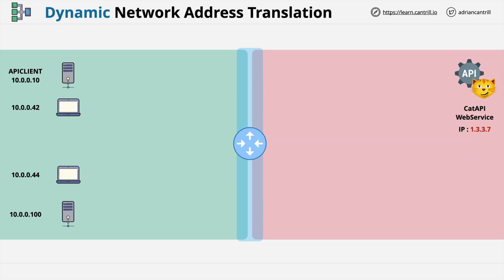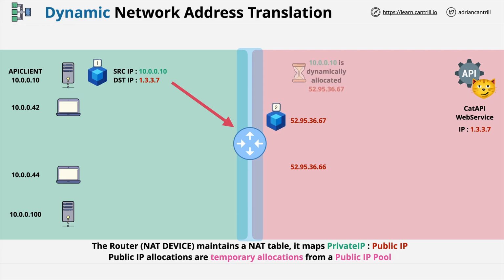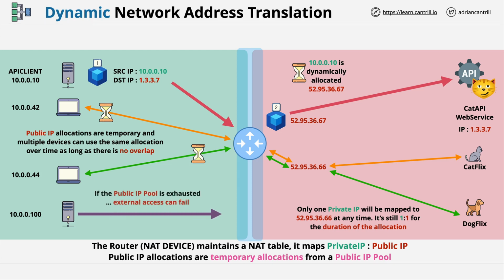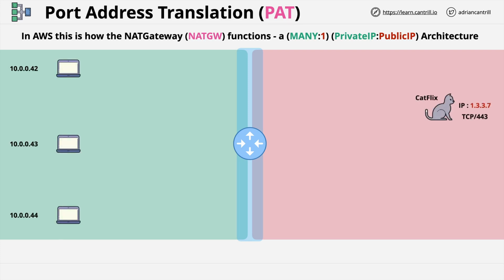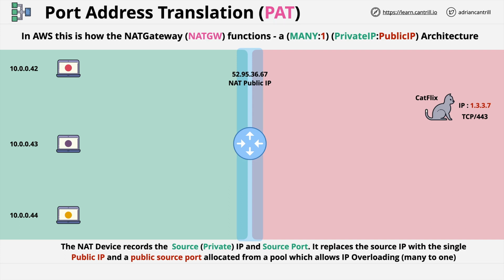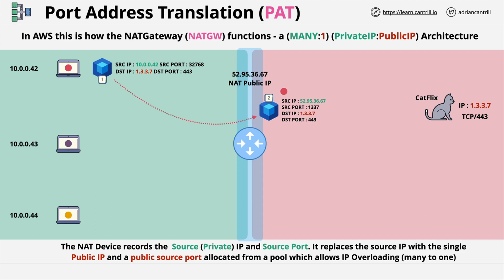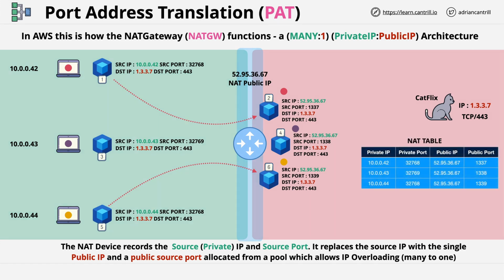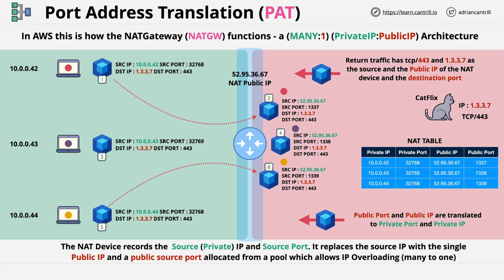lesson34 - Network Starter Pack - EXTRA - Network Address Translation - PART2